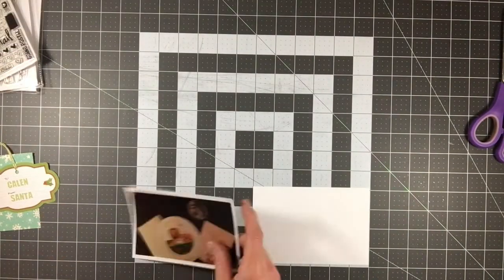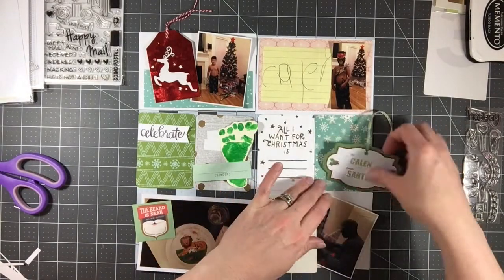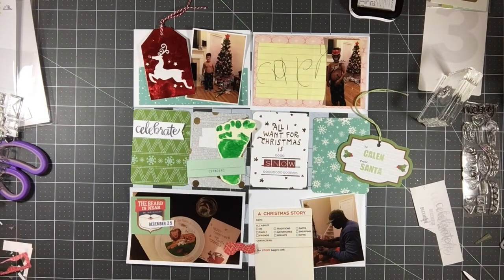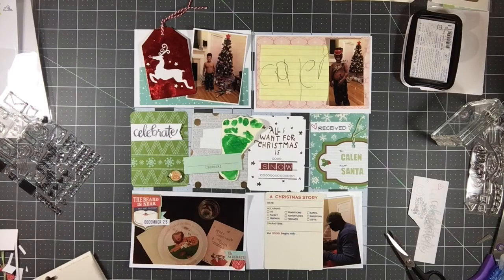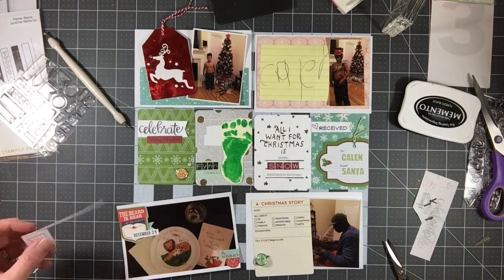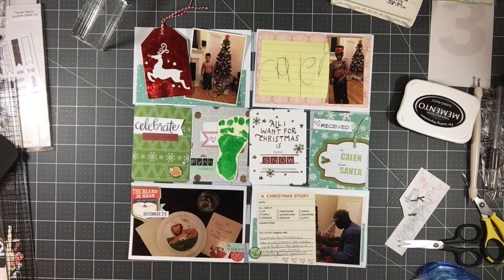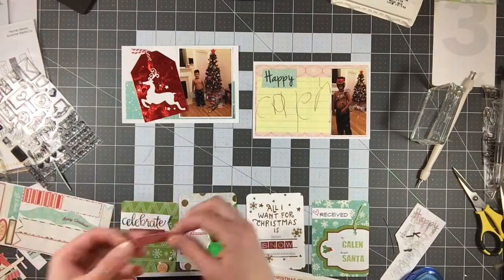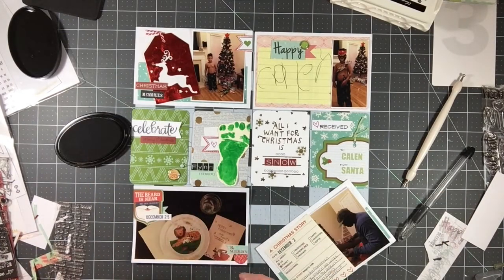Sonshine Stamp Co. Design Team - December Memories... (final layout of my design team term!)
Hi friends!

It's Melody here for the Design Team... this is my last post on the blog for this Design Team term.  I'm so sad, it went by so quickly!!  This week I got a new stamp set in, the Happy Mail stamp set.  As soon as I pulled it out, I knew I wanted to use it for my layout.  It's just so cute with all the little envelopes and hearts and word stamps... so versatile.  I'm doing a Project Life page for you today using this stamp set and 3 more.  I'm not scrapbooking anything with mailing packages or letters, but I am pulling out the last of my December photos from 2015 and getting them in my album!

Make sure you go check out the blog for other awesome projects from other Design Team members!